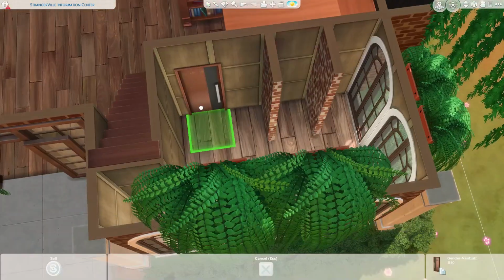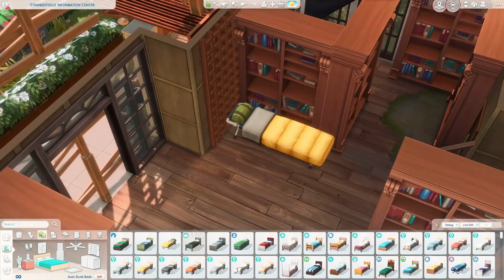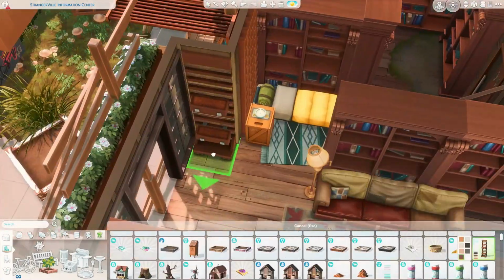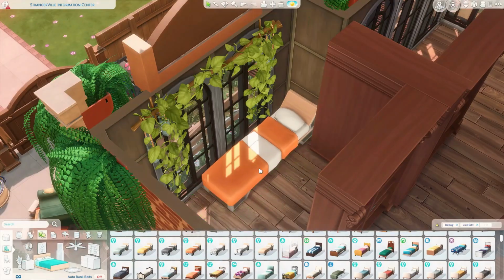Repurposed Library 🧟‍♀️ ts4apocalypsecollab | The Sims 4 Speed Build No CC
💚 Thanks for Slythering-in! 💚

Welcome to another speed build in The Sims 4! Today I'm sharing my build for the ts4apocalypsecollab. We imagined the apocalypse has come to Strangerville 😱 All participants are listed below! Enjoy!

Participants:
@SimmerVany ((host))

Thanks for leaving some likes and comments!!

✨Social Media Links:
Gallery ID: Symtherin